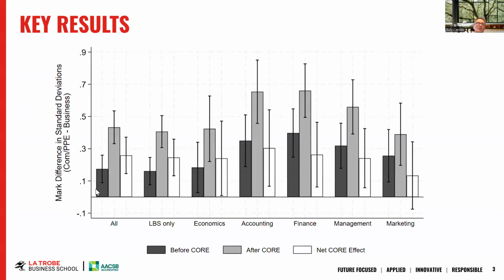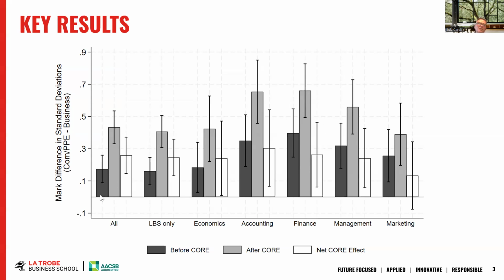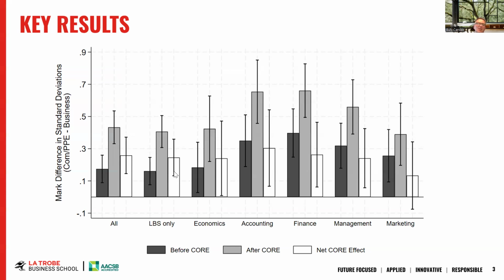Students taught using CORE perform better in all subjects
La Trobe University's Buly Cardak discusses his paper "Testing a new approach to teaching introductory economics: Effects on subsequent learning", published in Southern Economic Journal. The paper shows that students who took an introductory economics subject taught from CORE's The Economy went on to perform better in all subjects compared to students taught with other texts. We are delighted to see these results published and are grateful to Buly A. Cardak, Sue O'Keefe, Yen Dan Tong, and David Walker of La Trobe University for their research.